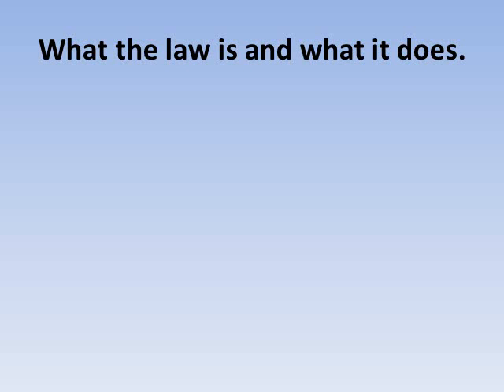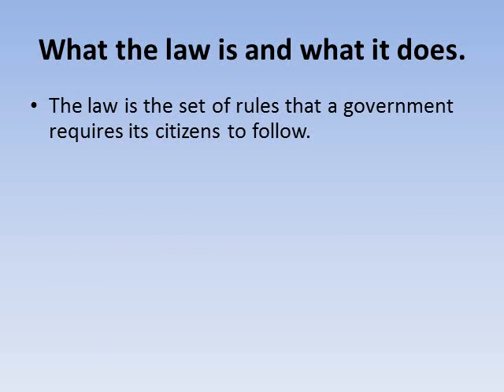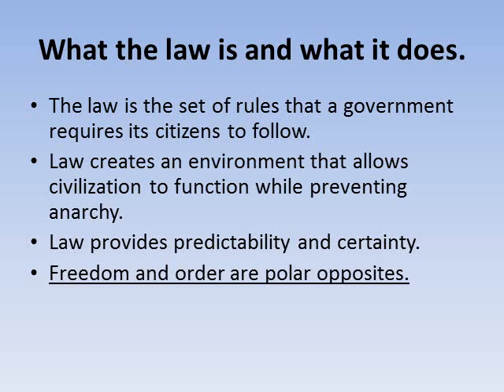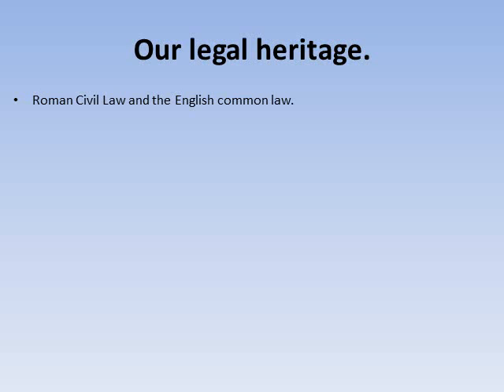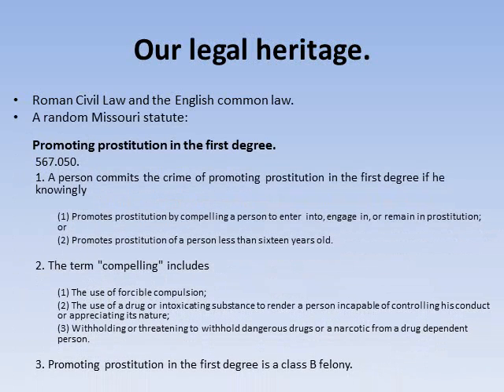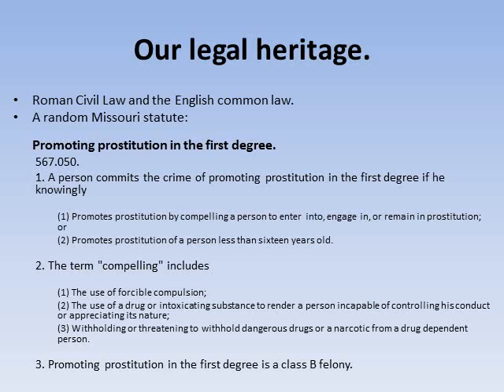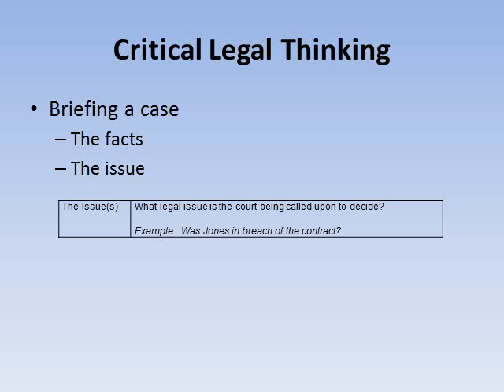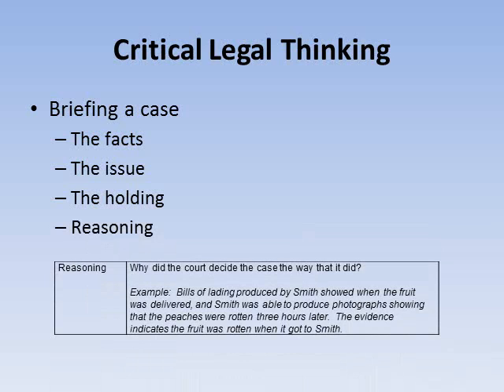Crowder College - BSAD 230 - Larry Nichols - Week 1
Lecture for Week 1 of Business Law.